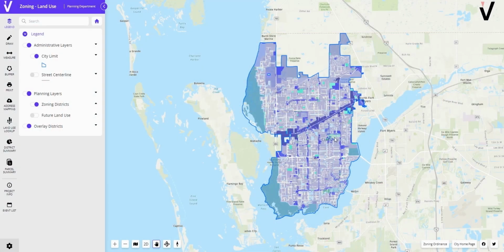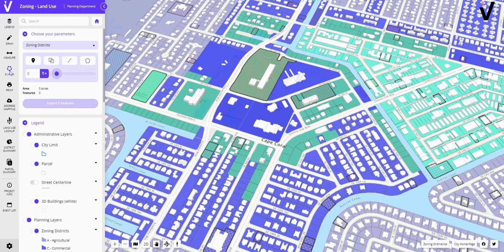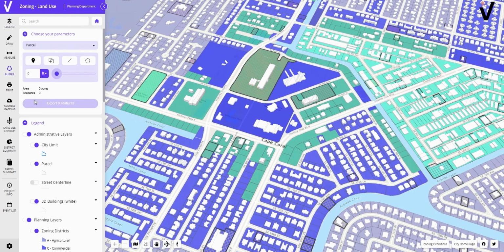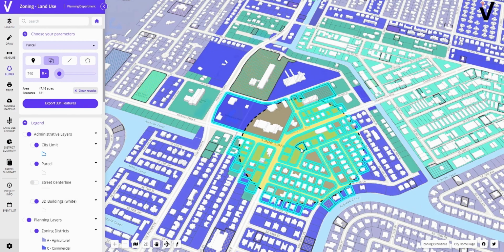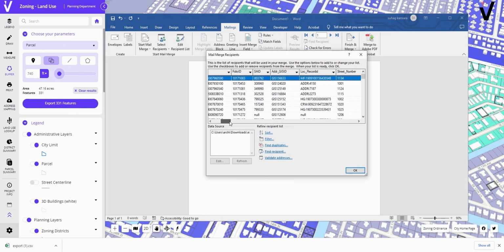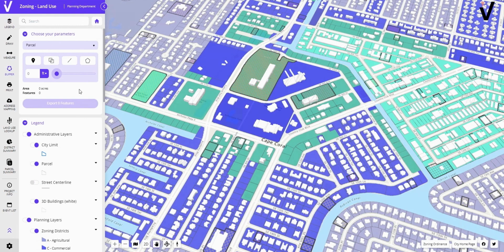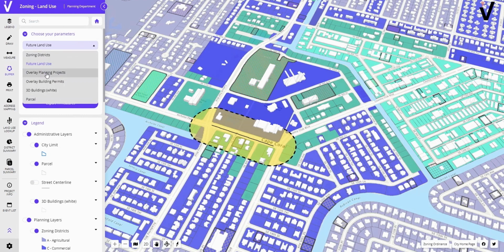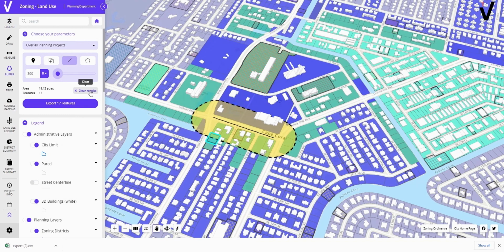BUFFER & MAIL MERGE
The Buffer & Mail Merge tool streamlines public notifications for city planners. It identifies properties within a specified buffer area and exports data to Excel for easy integration with Word templates. Planners can analyze multiple GIS layers, such as zoning or land use, without repeating queries. Additional features include area stats and seamless data clearing for new analyses, saving time and boosting efficiency.